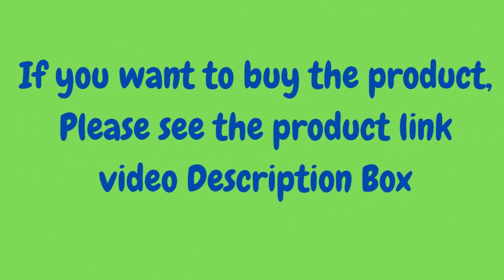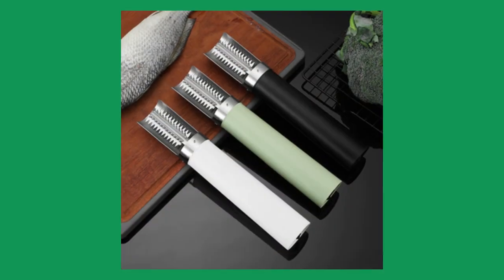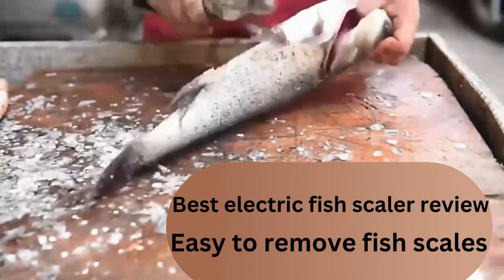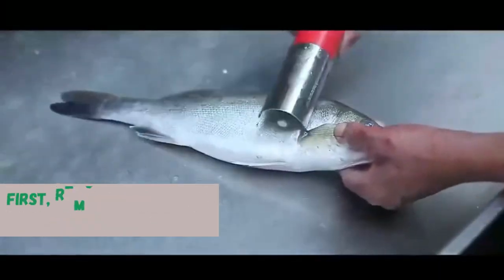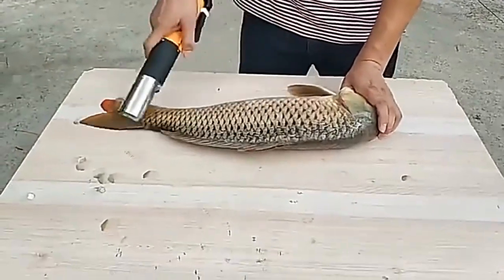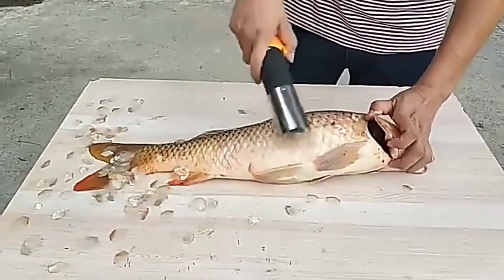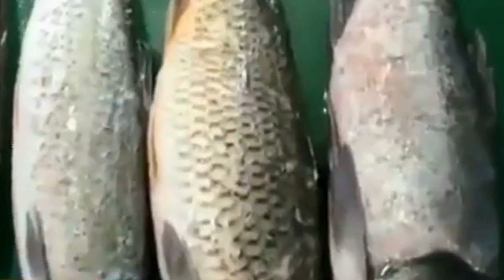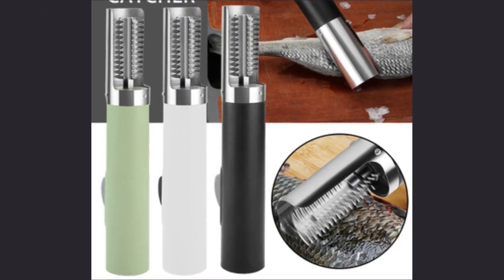Best Electric Fish Scaler Review | Top 4 electric fish scale remover | Fish Scale Cleaner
Product Name: Portable Electric Fish Scraper Waterproof Fish Scale Remover
1.
2.
3.
4.

search related:
best electric fish scaler
best electric fish fillet knife
fish scaler electric
electric fish scaler
fish scaler
best fish scaler

"ALiexpress Associate"